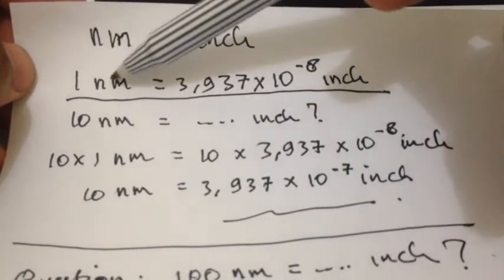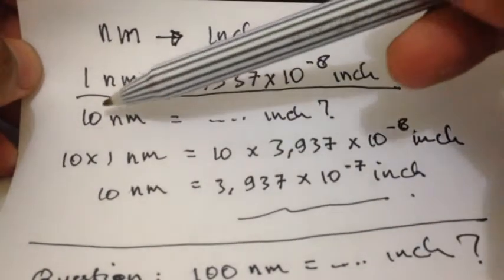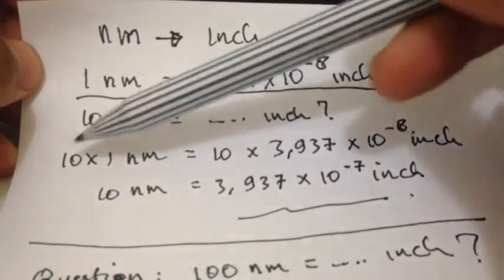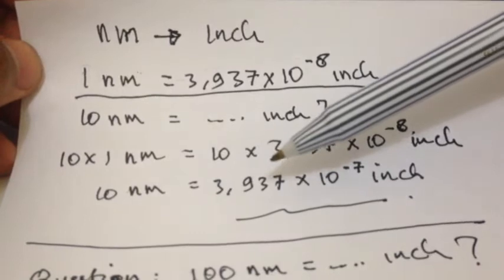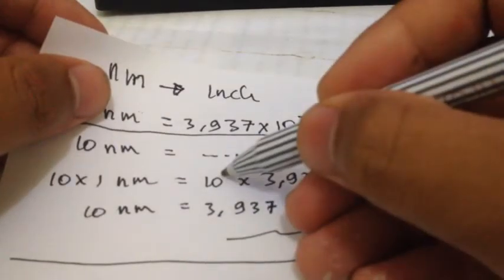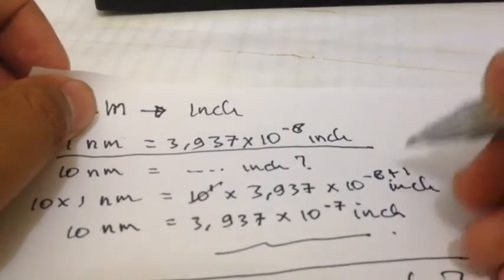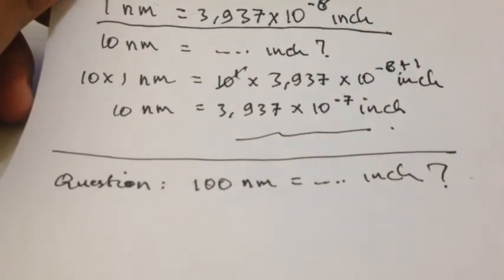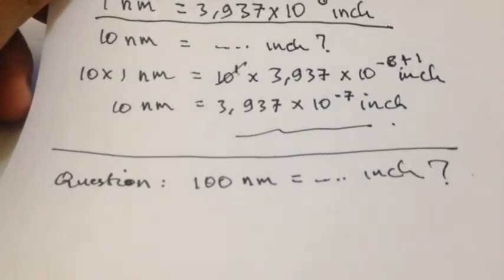Convert Nanometer to Inch (nm to in) - Formula, Example, Solution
How to convert Nanometer to Inch (nm to in) ?
this tutorial will show you how to convert Nanometer to Inch (nm to in) step by step, mathematically,  manually through equation, quickly with example , solution formula and conversion factor and with no calculator.